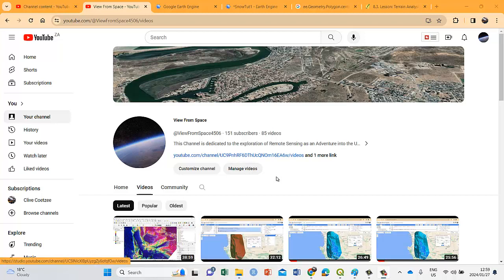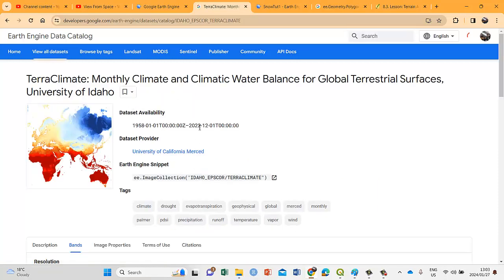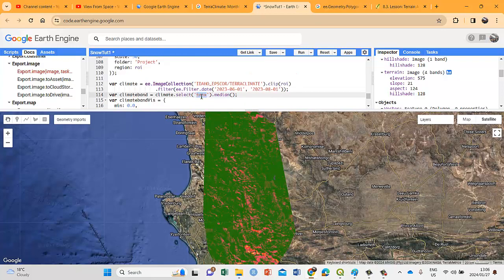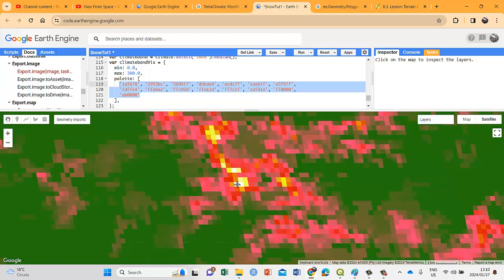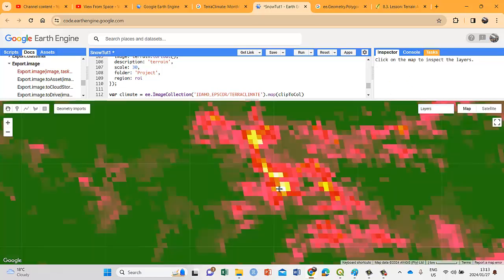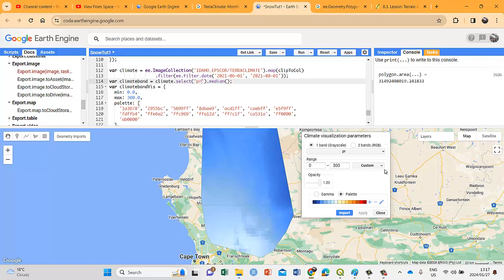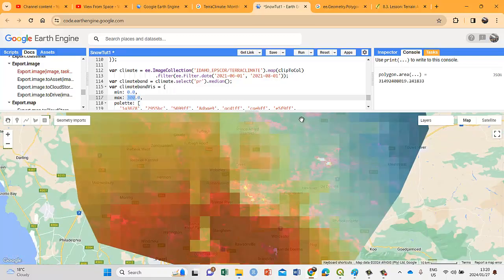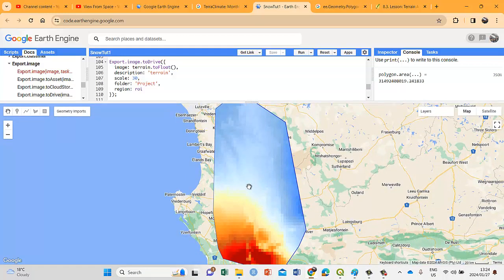Google Earth Engine Tutorial 70 - Snow Cover & Climate Analysis for my ROI, Clive Coetzee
In this video/tutorial, we focus on the Terra Climate dataset and its relationship with Snow Cover.